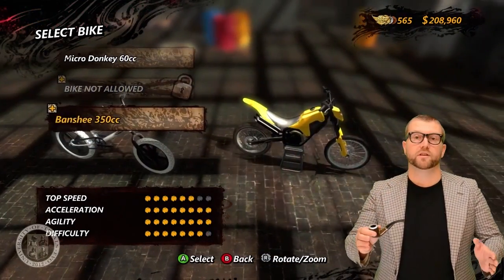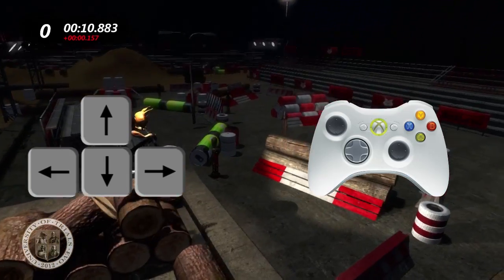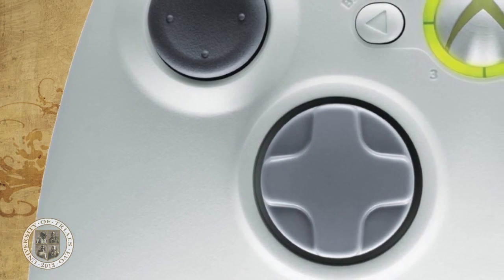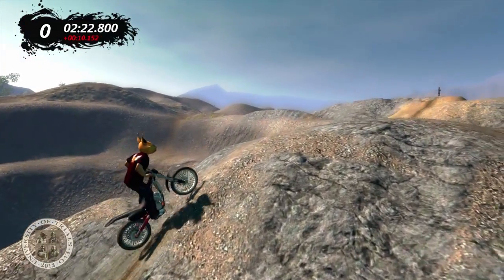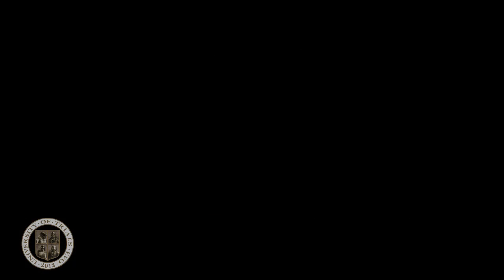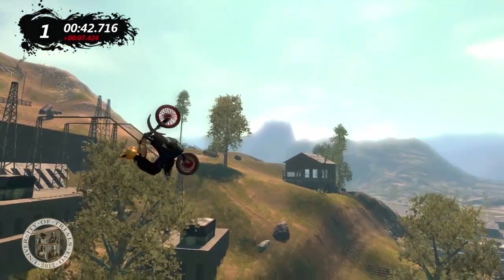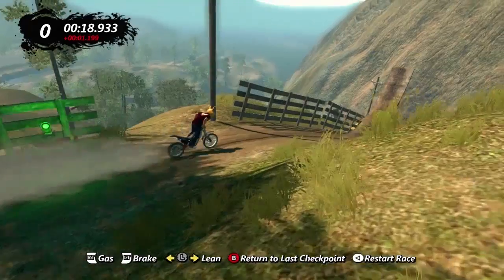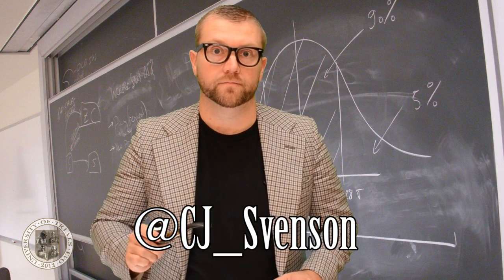University of Trials, Semester 1 - Class 2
In this lesson, we cover controller options and a technique for going much faster down hills. We also have some great prizes this class. Finally, our very own Professor FatShady shows off his skillz behind the mic.

Produced by: FatShady Productions